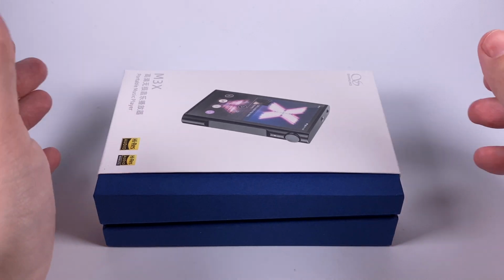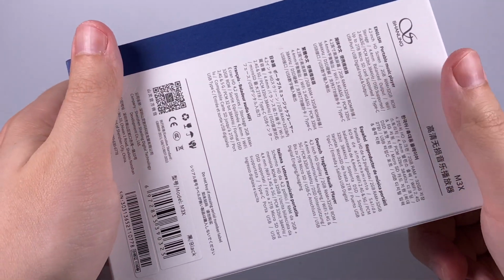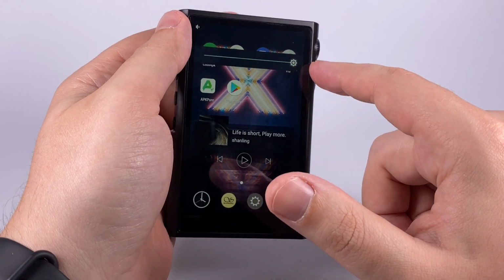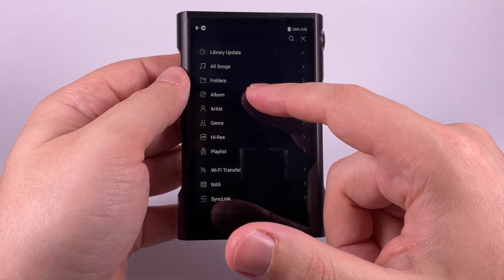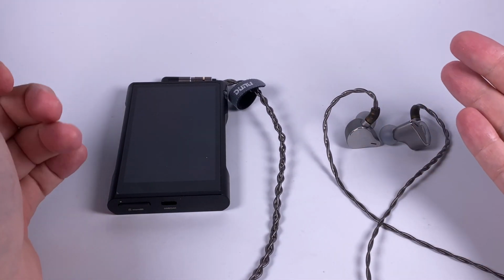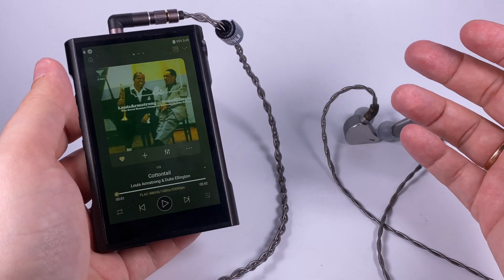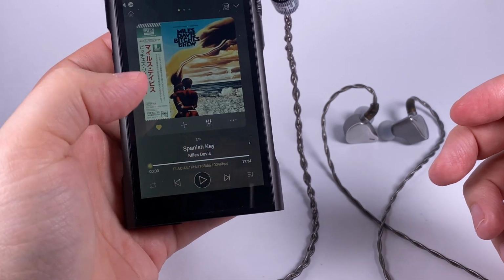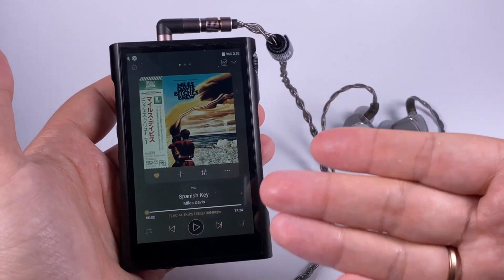Shanling M3X Android player review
A new compact and affordable DAP by Shanling with Android on board

0:00 — Introduction
3:12 — Package and accessories
4:28 — Design and controls
7:09 — Firmware
12:31 — Sound
20:28 — Pairings and comparisons

Louis Armstrong & Duke Ellington — Cottontail
Hans Zimmer — Dark Knight Trilogy (Live in Prague)
Miles Davis — Spanish Key